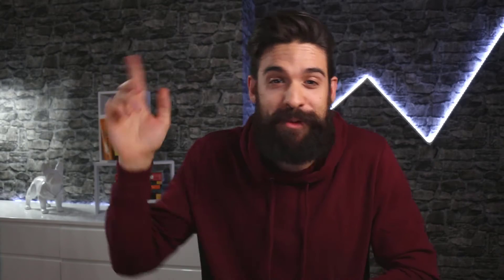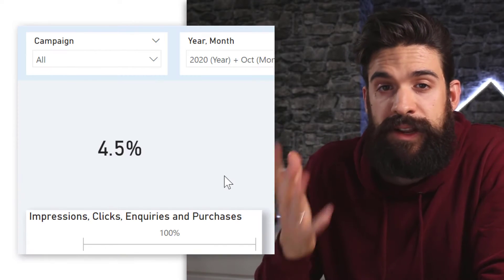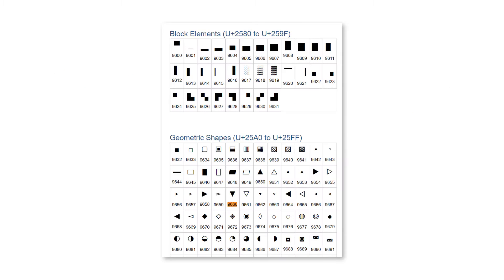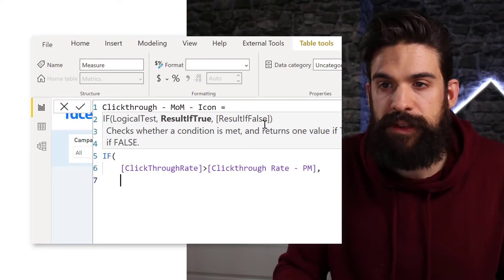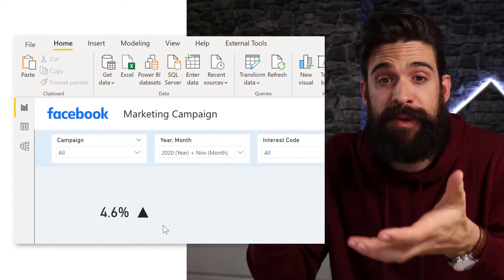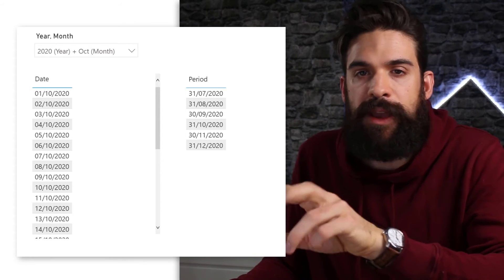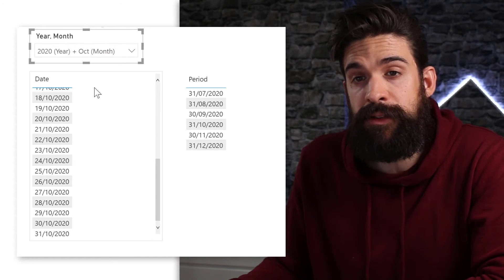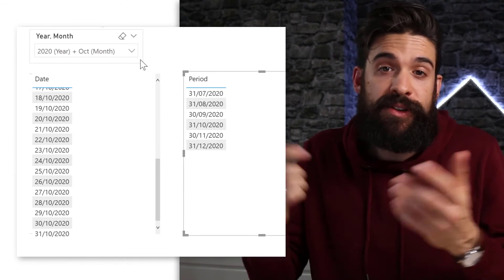Power BI Practice Solution ROUND #10 I CUSTOM KPI CARDS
In this Power BI Practice round the challenge is to develop CUSTOM KPI CARDS. To solve it, we combine different charts, build sparklines, apply conditional formatting, use icons, and override slicers. The data for this challenge comes from a facebook marketing campaign and focuses on conversion of clicks in enquiries and purchases.

Requirements:
- Build a card visual showing the clickthrough rate.
- Create a measure that returns an upward when the clickthrough rate went up vs previous month.
- Apply conditional formatting to the arrow icon and KPI card. Apply a green colour if the clickthrough rate of the selected month was higher than the previous month and apply red if it was lower.
- Add a measure that returns the previous month value for the clickthrough rate
- Create a sparkline for the development of the clickthrough rate over time. Important is that the sparkline should only go until the selected month.
- Group the items for the custom card in the selection pane and arrange them in the right order.
- Replicate the previous steps for clicks to enquiry conversion and enquiries to purchase conversion.

⏱️ TIMESTAMPS ⏱️
0:00 Intro
0:49 Showing the KPI value on a card
1:18 Showing a trend icon on a card
3:22 Creating the frame, title, and background for a custom KPI card
4:40 Adding a comparison text to a custom KPI card
6:12 Applying conditional formatting to a KPI card
7:53 Creating a sparkline
10:33 Overwriting a date slicer
15:36 Finalizing the custom KPI card
17:53 End